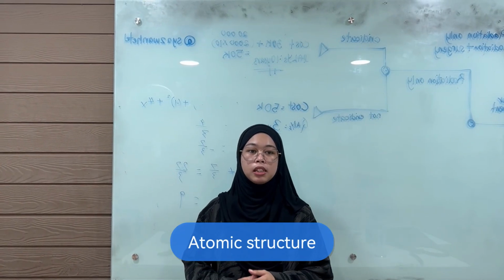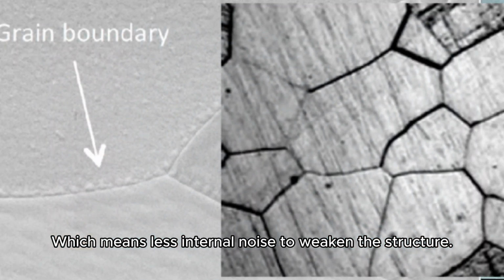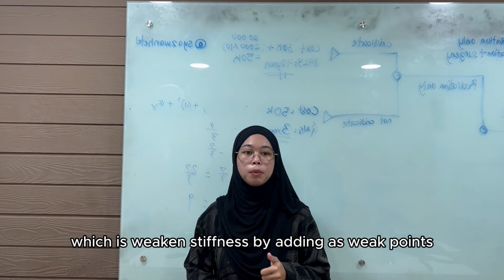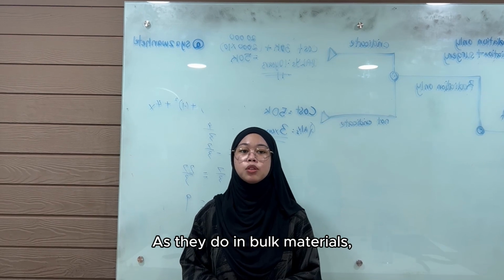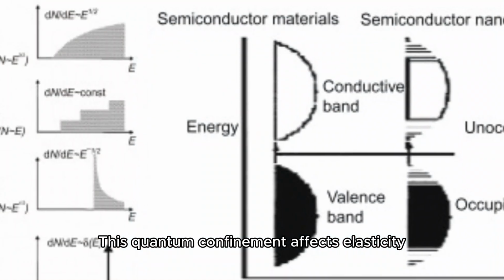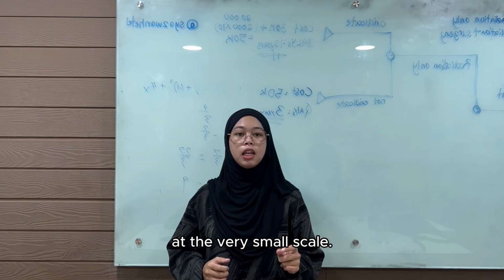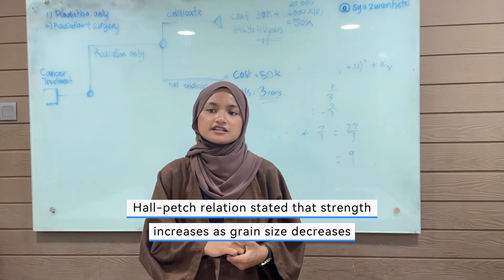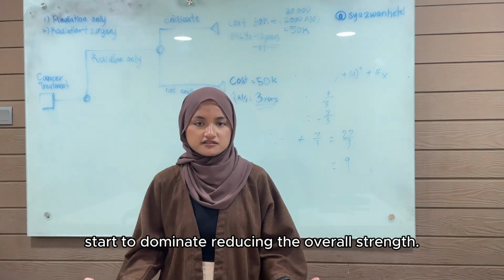QFZ3123 - NANOMATERIALS PHYSICS (ASSIGNMENT PRESENTATION) GROUP 2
SEMESTER II SESSION 2024/2025 (DEGREE PROGRAMME)
COURSE : NANOMATERIALS PHYSICS
COURSE CODE : QFZ3123
GROUP: 2

GROUP MEMBERS:
1. S72518 SURAYA BINTI HASSAN
2. S72905 NUR FATHIMA ZAHRA BINTI ANUAR
3. S72399 NURUL ALIA ATIQAH BINTI ISMAIL
4. S71163 NUR ALIA NABILA BINTI

REFERENCES:
1. Nanomaterials. (2025, May 31).
2. Ganji, D. D., & Kachapi, S. H. H. (2015). Introduction to nanotechnology, nanomechanics, micromechanics, and Nanofluid. In Elsevier eBooks (pp. 1–11).
3. AZoNano. (2022, February 25). What is Nanomechanics?
4. AZoNano. (2022, August 11). What is Young’s Modulus in Nanotechnology?
5. Nie, D., Liu, C., Yu, M., Jiang, X., Wang, N., & Gan, Y. (2022). Elasticity regulates nanomaterial transport as delivery vehicles: Design, characterization, mechanisms and state of the art. Biomaterials, 291, 121879.
6. Goldstein, R., & Morozov, N. (2007). Mechanics of deformation and fracture of nanomaterials and nanotechnology. Physical Mesomechanics, 10(5–6), 235–246.
7. Dunger, S., Sandler, J. K. W., Hedicke, K., & Altsadt, V. (2008). Deformation and fracture behaviour of nanocomposites. In Springer eBooks (pp. 93–94).
8. AZoNano. (2019, July 29). Heat transfer properties of nanoparticles.
9. Rawat, K., & Goyal, M. (2021). Thermal conductivity dependence on shape and size in nanomaterials. Materials Today Proceedings, 81, 1132–1137.
11. Zhang, H., Huang, X., & Chen, Y. (2024). Introduction: Phase Engineering of Nanomaterials. Chemical Reviews, 124(2), 245–247.
12. What’s so unusual about nanomaterial melting points? (n.d.). Carolina Biological Supply.
13. Zhang, B. (2018). Thermal properties of nanomaterials. In Elsevier eBooks (pp. 251–289).